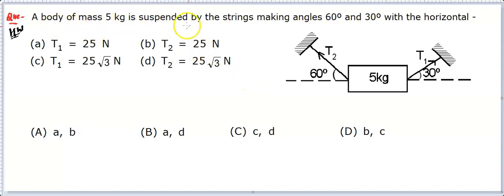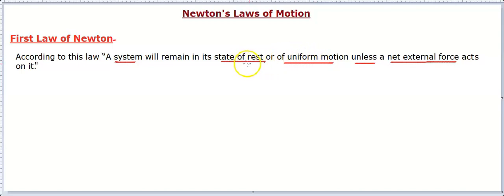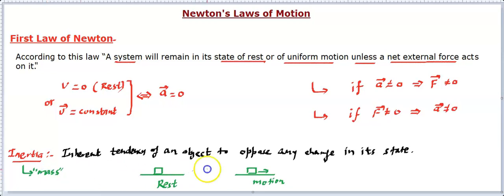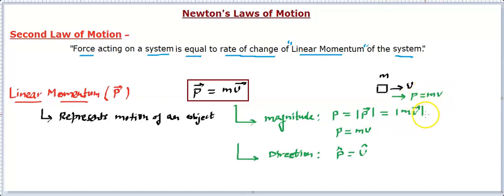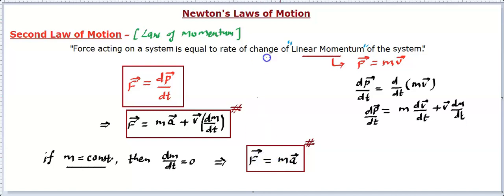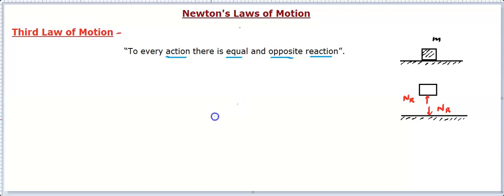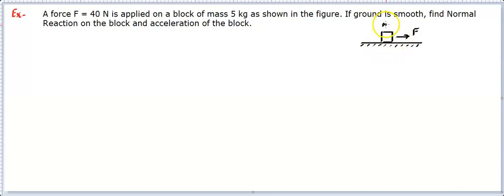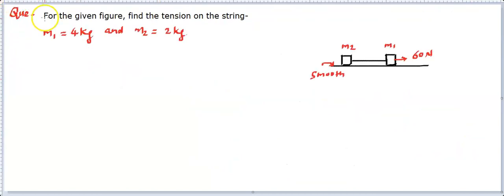Lecture #6 Newton's Laws of Motion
Law of Inertia, Law of Momentum and Law of Action-Reaction pair.